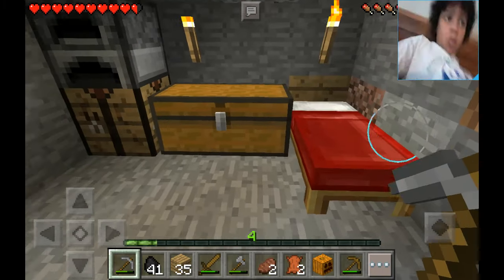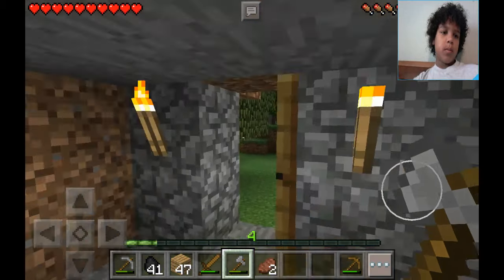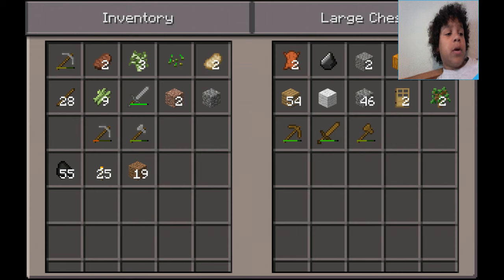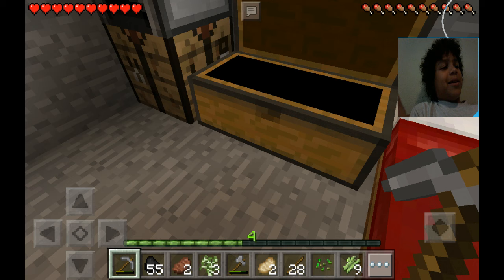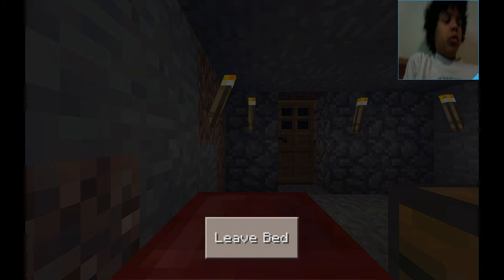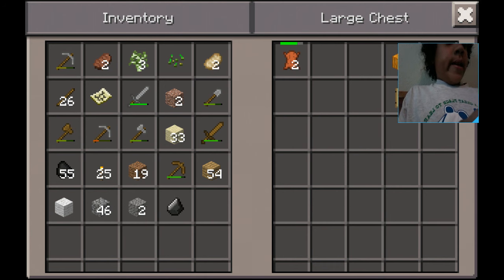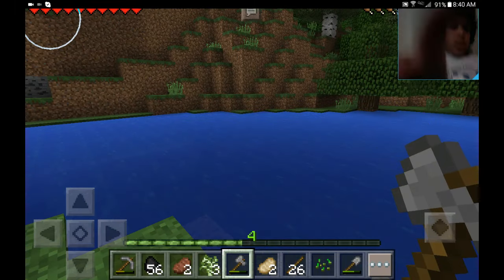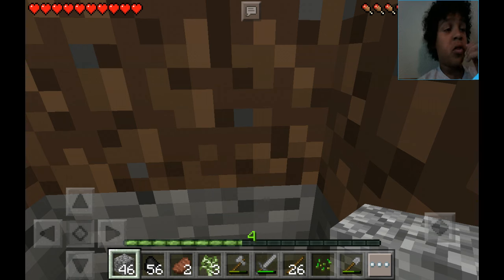GETTING READY TO BUILD ARE NEXT HOUSE ( MINECRAFT PE PART 2 ENJOY!!!! )